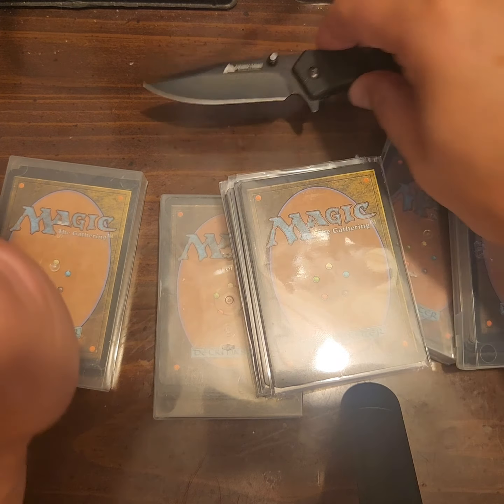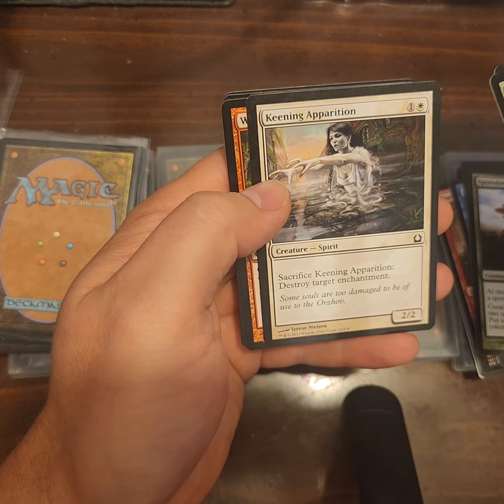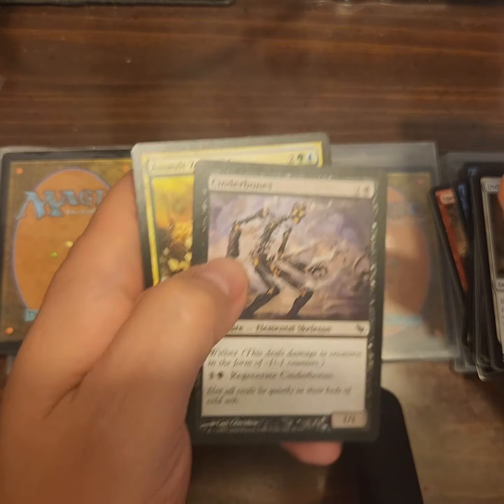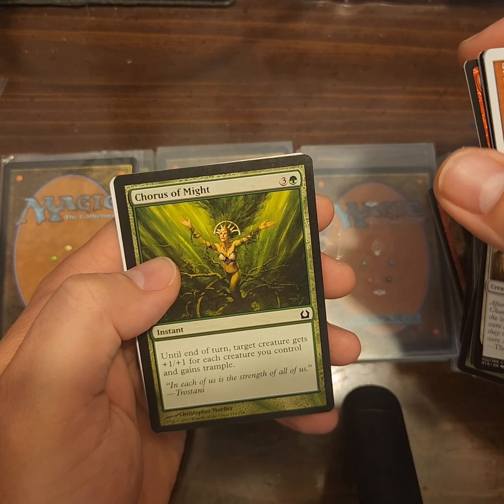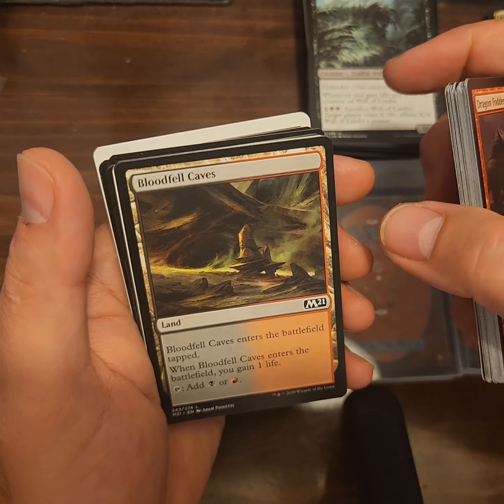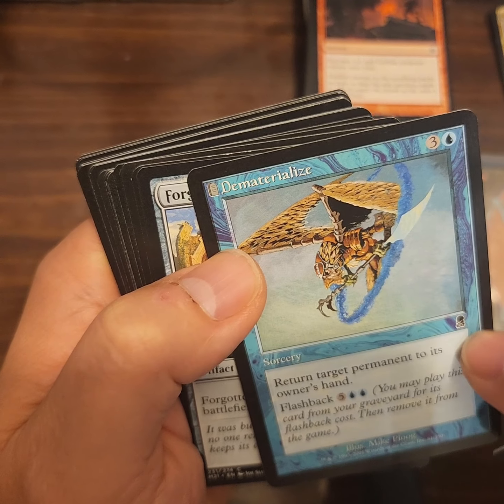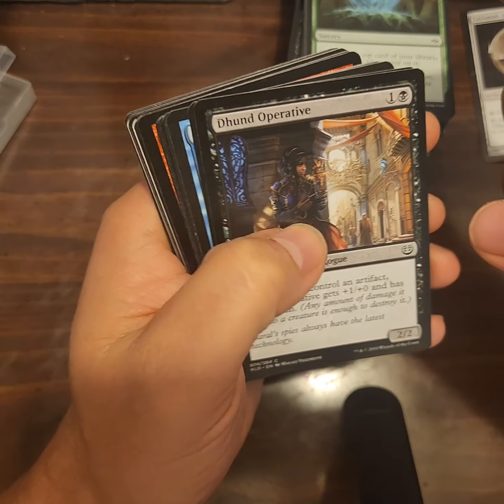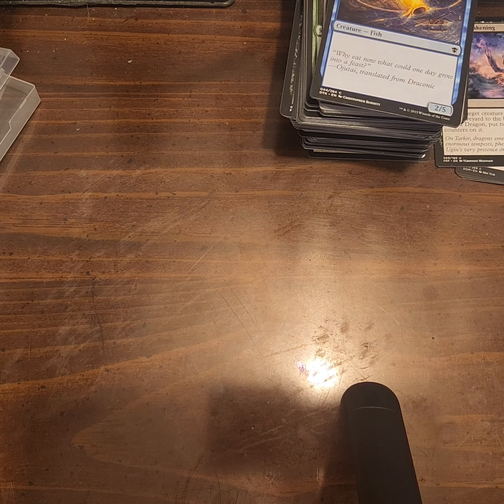Magic the Gathering, Was this worth it? PART 2 Flea-market Find.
Help me understand Magic The Gathering and what I got, watch me open these and lose my money faster than a gambler at a casino! @tcgloveopenings @MTGNorth @JoeyMossBBG @SBMTG @Commander_Claw @MTGUnpacked @MonsGuide @tfc_mtg @EddyGatheringMagic @mtg @ magic magicthegathering mtg badboygaming duskmourn mtgnorth tcglove @BeardoMTG @sorinlordofmtg @Girlsplaining.Gaming @LoveshackYT @guildvaultgames